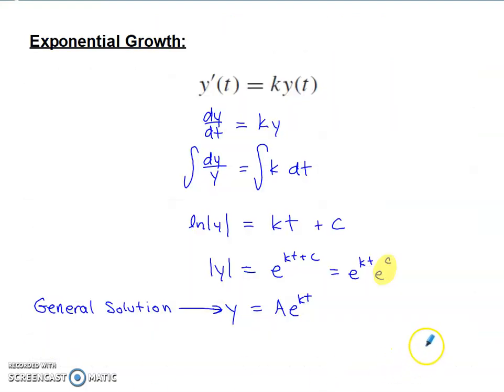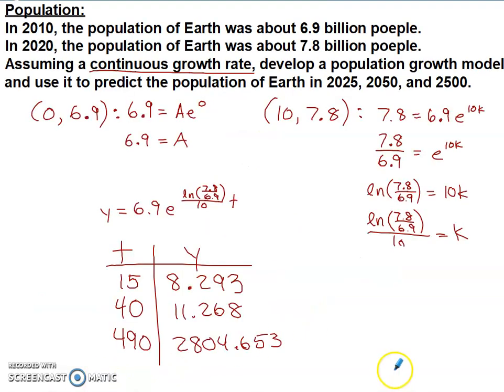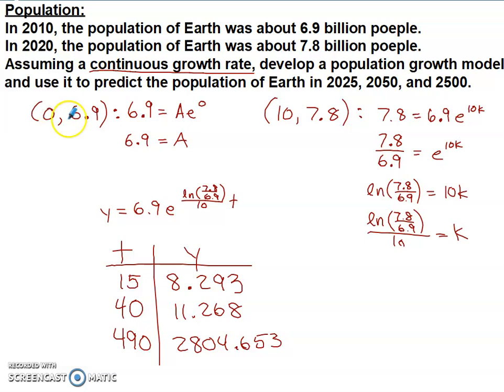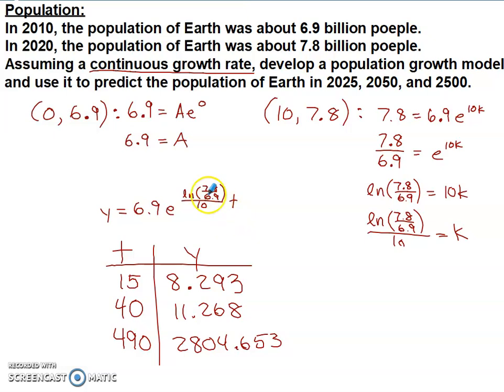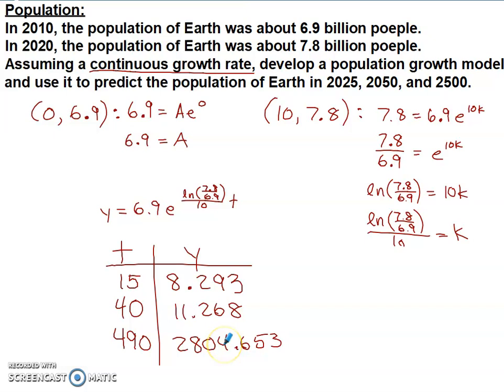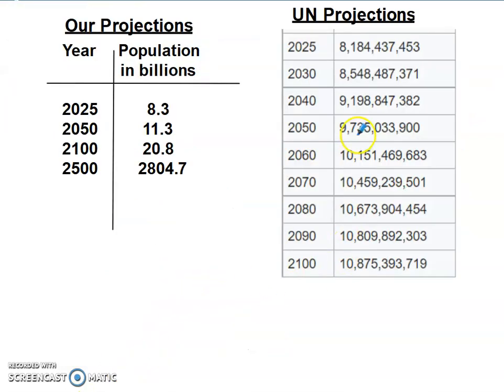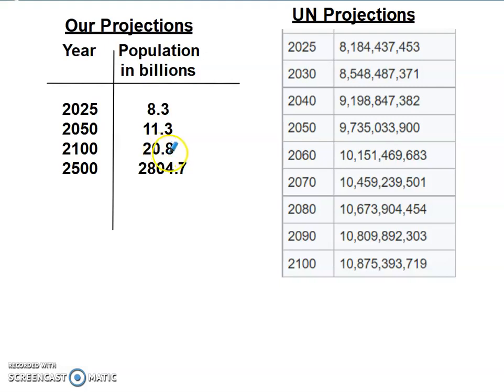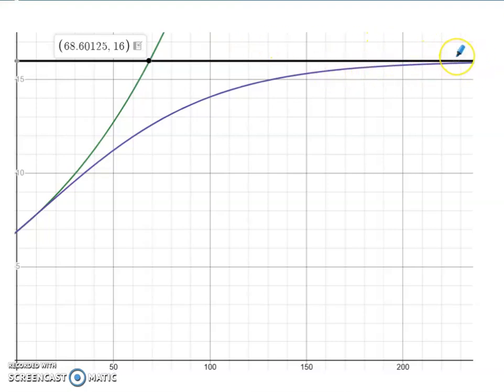Exponential Growth vs Logistic Growth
In this video, we develop an exponential growth model for the population of Earth, use it to make several predictions about the population of the planet in various years, compare our projections to actual projections with actual projections from the UN, and discuss why a logistic population model is likely a better choice than an exponential model over longer time frames.